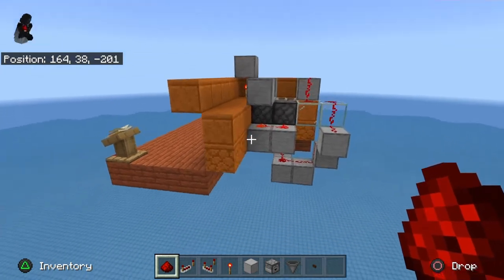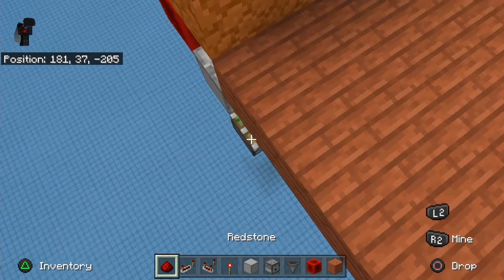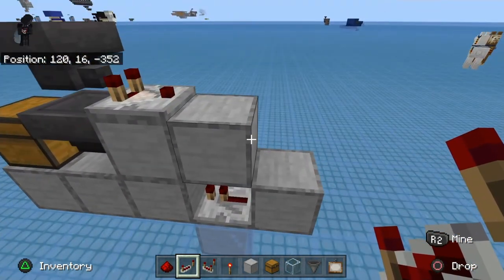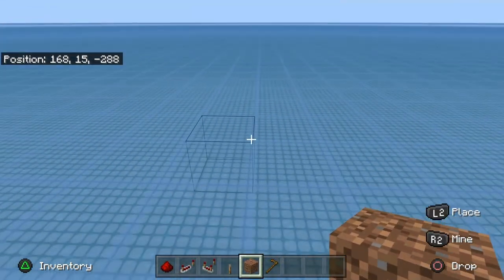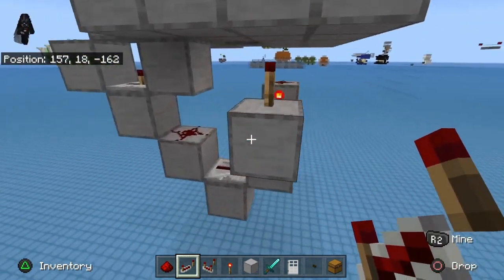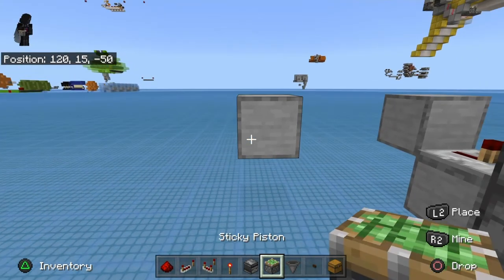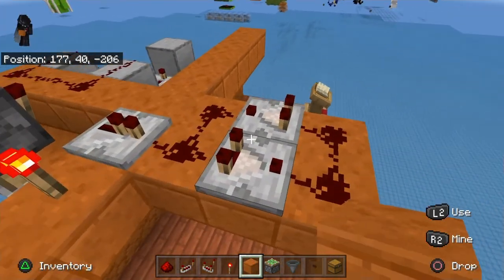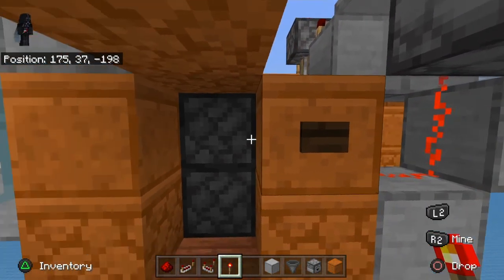Hidden Inputs for Hidden Builds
A build isn't hidden if you can easily see and identify the button that opens it.

Part 1
Main Circuits
1:42

Part 2
Conditional Inputs
12:29

Part 3
Supporting Circuits
18:25